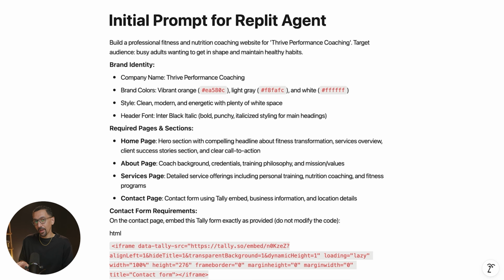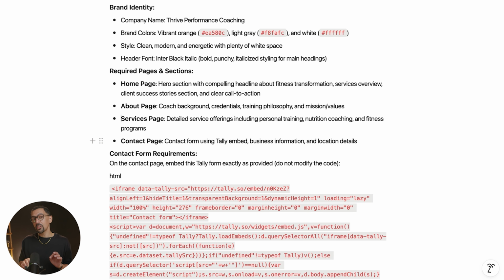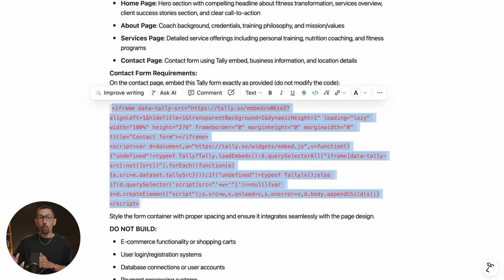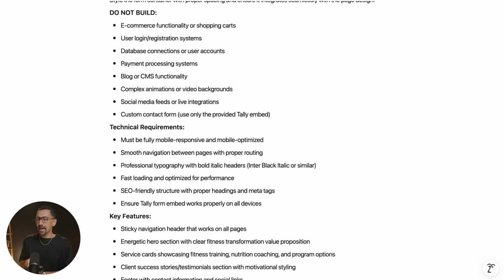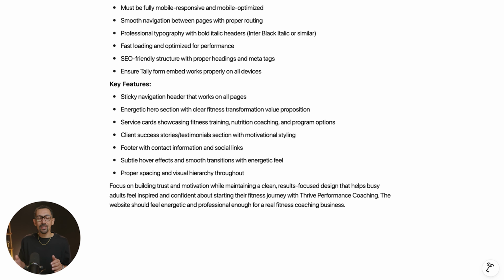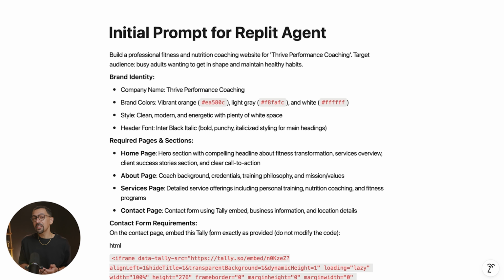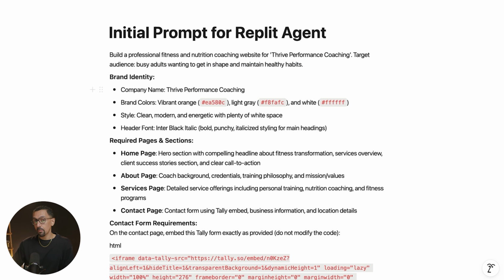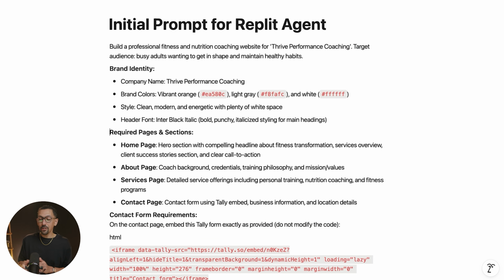Vibe Coding Part 1: The Perfect Prompt to Build a Website (Copy & Paste)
💥 Try These AI Website Builders That Are Easier Than Replit Vibe Coding 💥
✨ Design, Generate, and Launch With Webflow AI Website Builder ✨
🚀 Create a Custom Site Instantly With Wix AI Website Builder 🚀

Want to build a professional website with AI but don't know what to type? In this video, David from Website Planet breaks down the Perfect Vibe Coding Prompt. We look at the exact structure you need—from Brand Identity to Technical Requirements—to get Replit (or any AI tool) to build exactly what you want on the first try.

📝 The 7 Components of a Perfect Prompt:
Purpose: Defining the "Who" and "What."
Brand Identity: Colors, Fonts, and Vibe.
Structure: Defining Pages (Home, About, Contact).
Integrations: Embedding tools like Tally Forms.
Constraints: Telling the AI what NOT to do (No Database, No Login).
Tech Specs: Mobile responsiveness and SEO.
The Focus: Setting the tone and psychological goal.

👇 Video Breakdown:
00:00 The Secret to Vibe Coding
00:42 Component 1: Purpose & Audience
01:01 Component 2: Brand Identity
01:15 Component 3: Page Structure & Sections
01:34 Component 4: External Embeds (Tally)
01:54 Component 5: Negative Constraints (What NOT to Do)
02:12 Component 6: Technical Requirements
02:39 Component 7: Unique Features & Tone
03:42 How to Customize This for YOUR Business
04:30 Get the Full Copy/Paste Guide